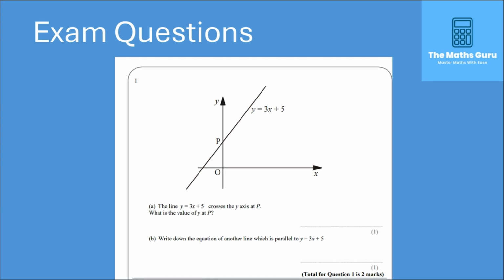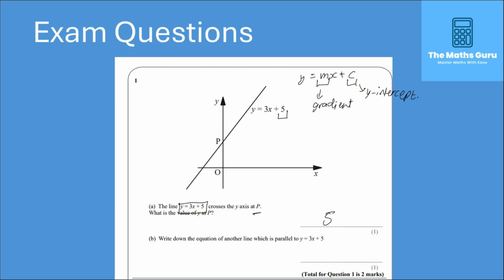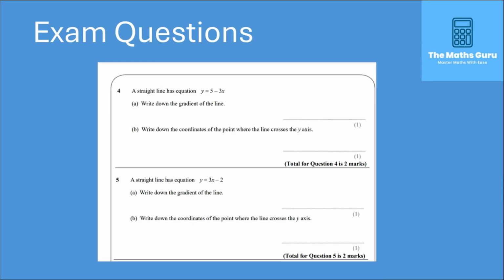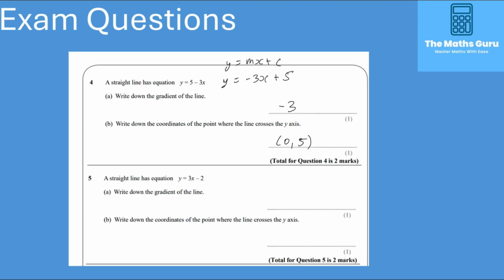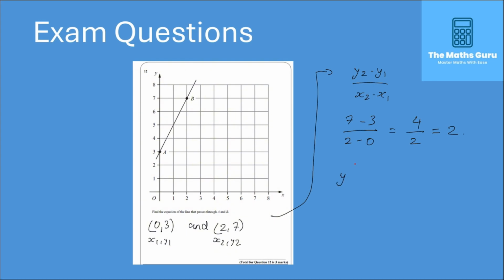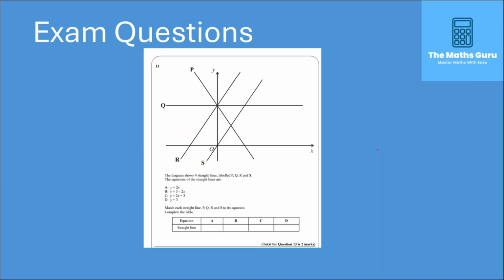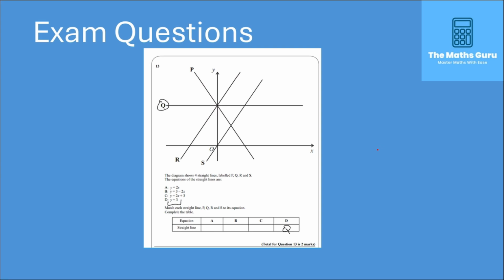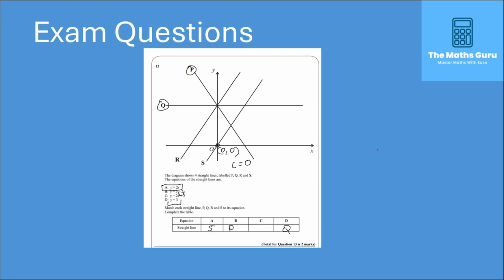Equation of a line exam questions - GCSE Edexcel Maths series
📘 Equation of a Line | GCSE Exam-Style Questions & Full Solutions

Ready to tackle equation of a line questions like a pro? This video walks you through GCSE exam-style problems step-by-step, helping you master the y = mx + c format, find gradients, and write equations from graphs or coordinates — just like in the real exam.

📝 What’s Included:
 • Using the y = mx + c formula
 • Finding the gradient from two points
 • Writing equations from graphs and tables
 • Full worked solutions with mark scheme techniques

🎯 Need help improving your grade? Book 1-to-1 maths tutoring for personalised support.